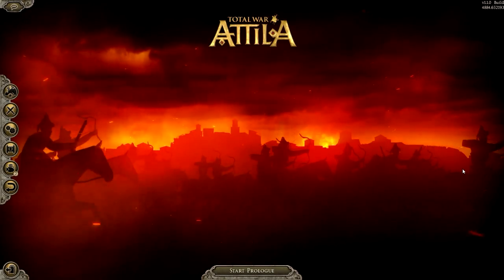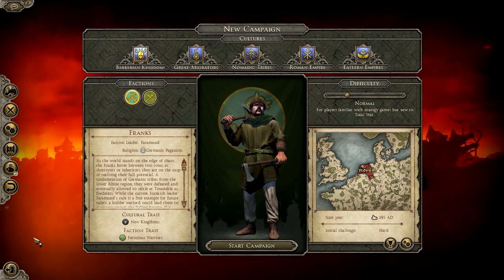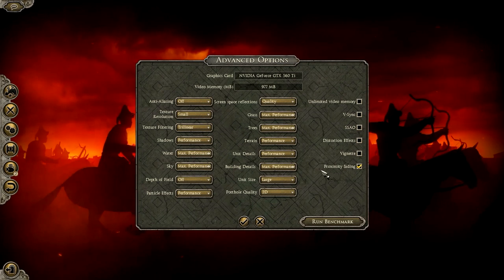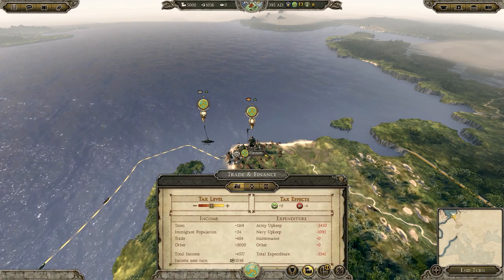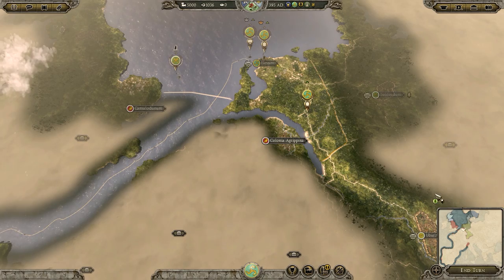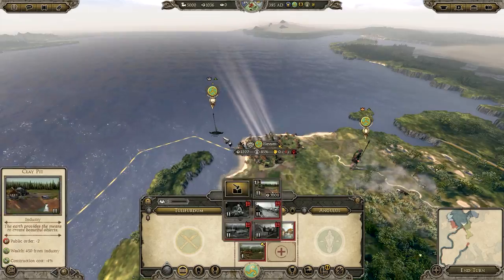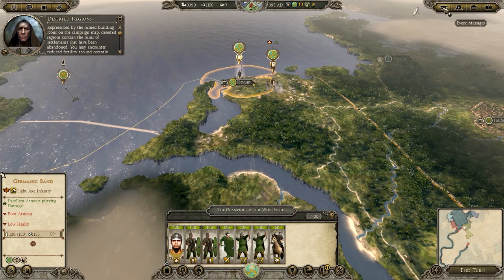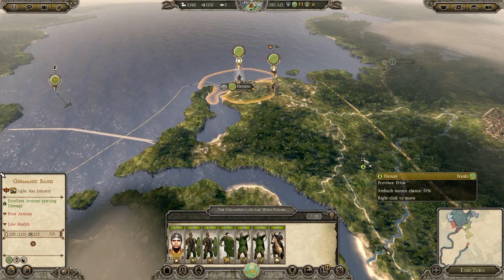Total War: Attila | Campaign Basics Tutorial - The VERY Basics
The Total War series, like most 4X games, can be a bit daunting for newcomers, and Total War: Attila is no exception. This Campaign Basics tutorial series will teach you what you need to know to conquer the game, whether you are a complete noob or a season Total War veteran.

The first episode of this guide is aimed at complete newcomers to the Total War franchise, and will cover the absolute basics: how to navigate the menus and UI, how to start a new game, and what to do on your first turn.

About Total War: Attila

Total War: Attila is a 4X strategy game developed by Creative Assembly and released in 2015 that mixes detailed world management with real-time strategic combat.

Against a darkening background of famine, disease and war, a new power is rising in the great steppes of the East. With a million horsemen at his back, the ultimate warrior king approaches, and his sights are set on Rome…

The next installment in the multi award-winning PC series that combines turn-based strategy with real-time tactics, Total War: ATTILA casts players back to 395 AD. A time of apocalyptic turmoil at the very dawn of the Dark Ages.

How far will you go to survive? Will you sweep oppression from the world and carve out a barbarian or Eastern kingdom of your own? Or will you brace against the coming storm as the last remnants of the Roman Empire, in the ultimate survival-strategy challenge?

The Scourge of God is coming. Your world will burn.

Apocalyptic destruction mechanics
Wield the ferocious power of fire in battle to set buildings ablaze and terrify defenders, or wipe entire cities and regions from the face of the campaign map with the new raze mechanic.

Legendary start position
Playing as the Western Roman Empire you will begin with vast territories under your control, but weakened by political in-fighting and threatened on all sides by enemies, your dominance will quickly become a struggle to survive.

Overhauled game mechanics
Improved core gameplay and UI through the latest optimised and modified Total War game mechanics, including politics, family tree, civic management and technological progression.

Incredible period detail
With new period-specific technologies, arms and armaments, religion, cultures and social upheaval, Total War: ATTILA delivers an authentic experience of this ominous chapter of our history.

Outstanding visual fidelity
Improvements and optimizations to both campaign and battle visuals create a chilling vision of a looming apocalypse and the ruin of the civilized world. With breath-taking scale, atmosphere and improved graphical performance, witness the end of days and the rise of a legend.

Please not this is an unofficial video and is not endorsed by SEGO or the Creative Assembly in any way. For more information on Total War, please